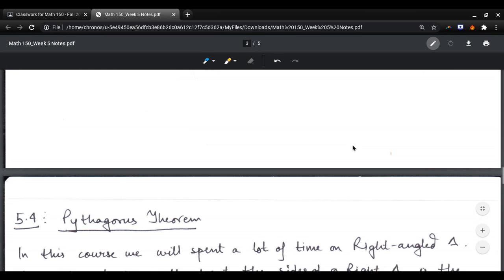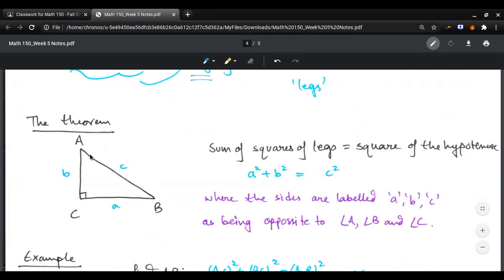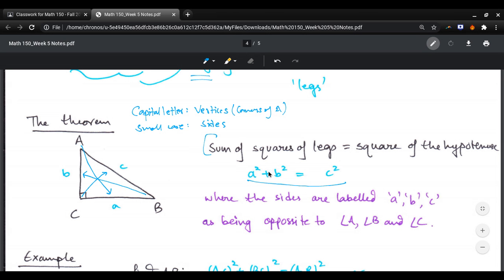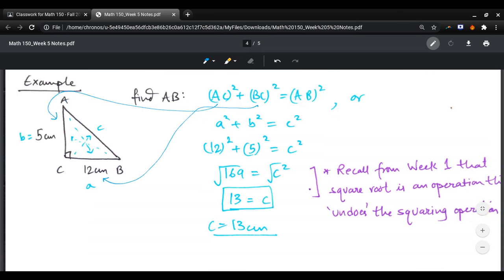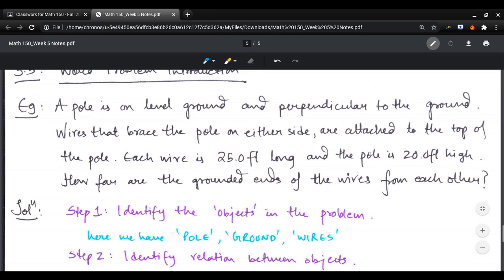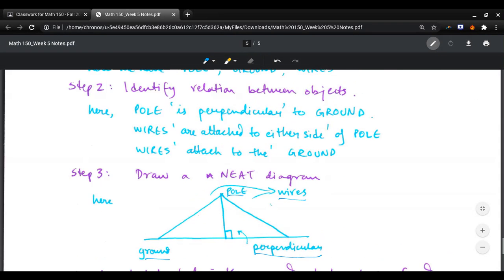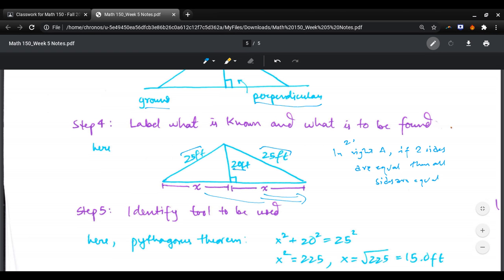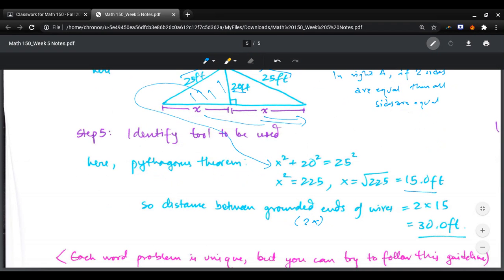Pythagorus theorem and word problem example